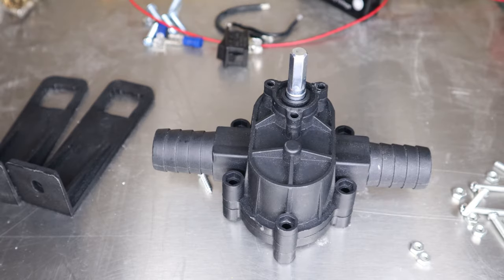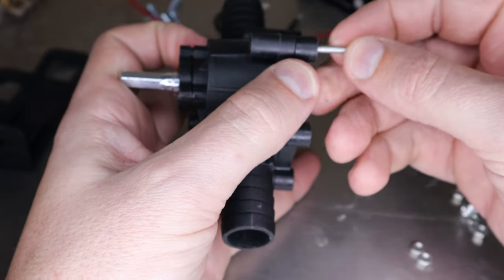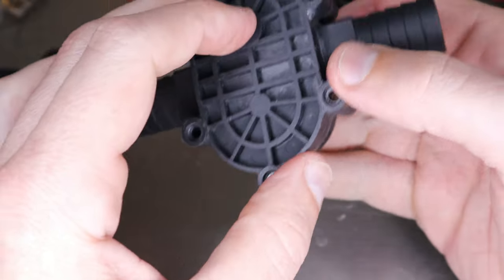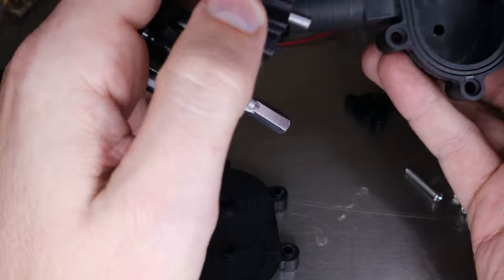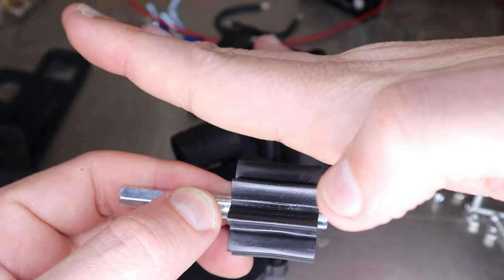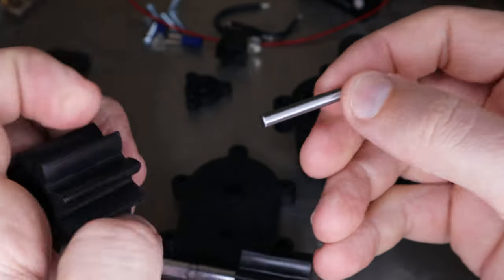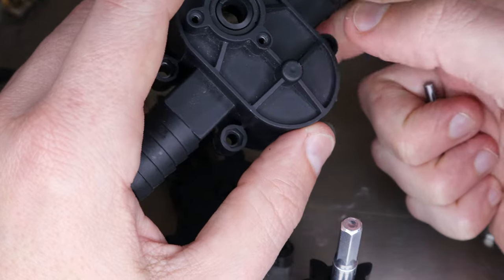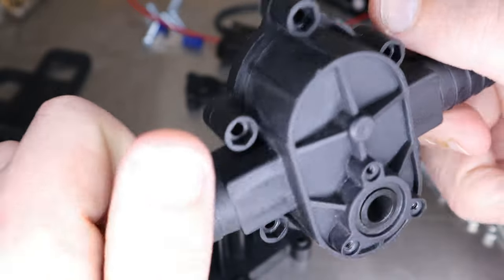Self-Priming Fluid Transfer Pump Tear Down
Mini Electric Drill Pump, Portable Drill Water Pumps, Double Gear Drive Self Priming Water Transfer Pump Quick Pumping Speed, Household Hand Drill Powered Pump for Gasoline Oil Diesels Fluid

I just love these titles lol I'm going to try to do some more in-depth videos with some more explanations.

Video Documents:
In an effort to try to centralize the documents I reference in my videos, pump, electrical, military specs, and the like. I have started putting them on my Hydraulic Drive Website.
It will be under the YouTube page.